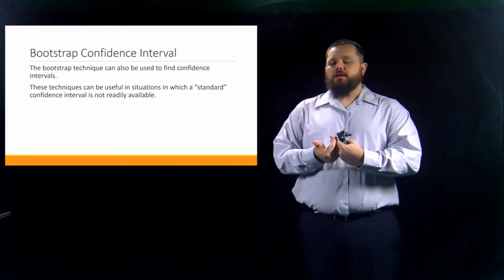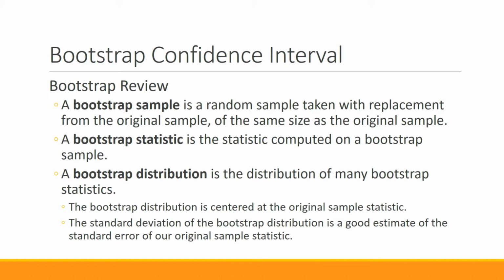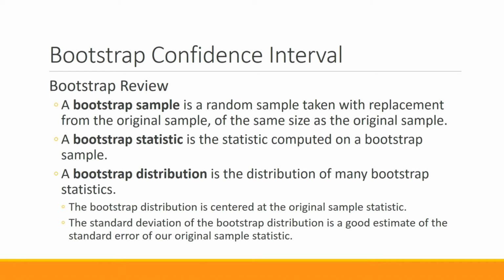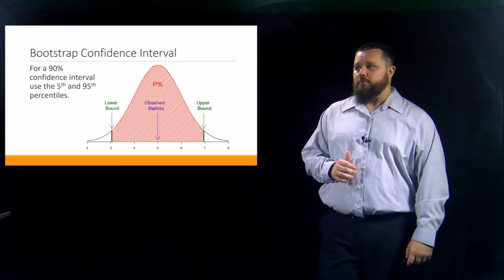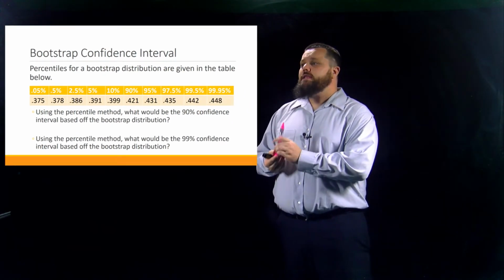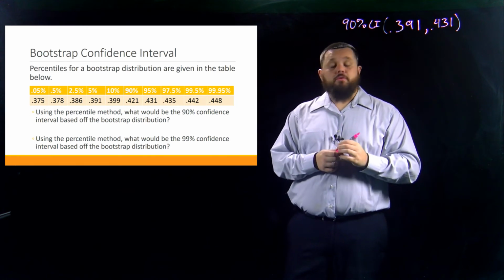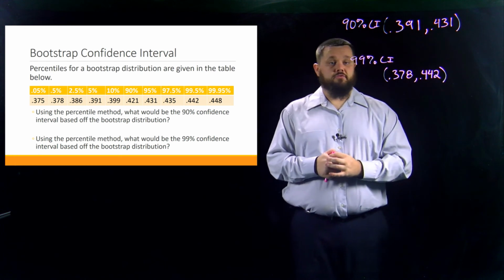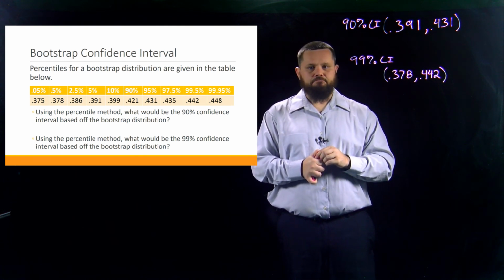STA 381 8.6: Bootstrap Confidence Interval